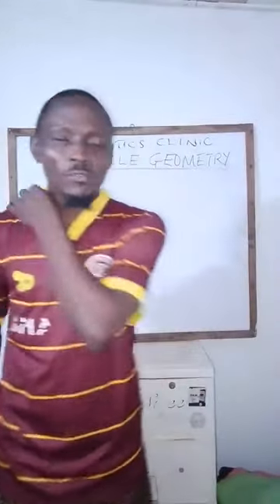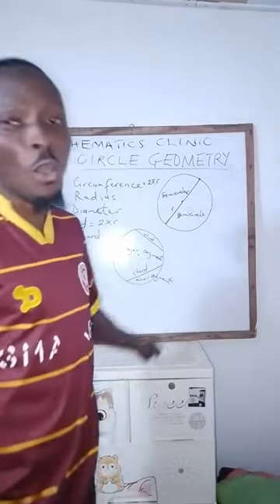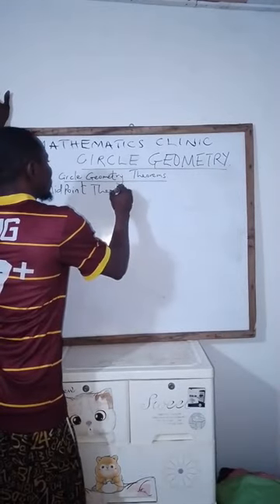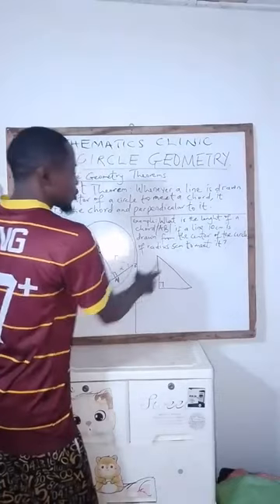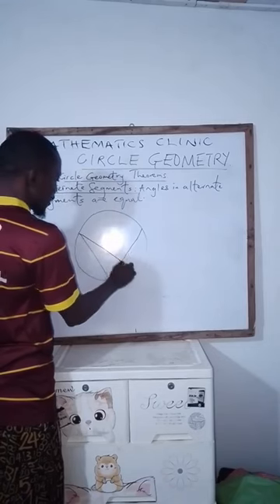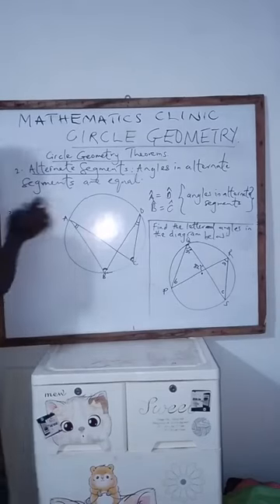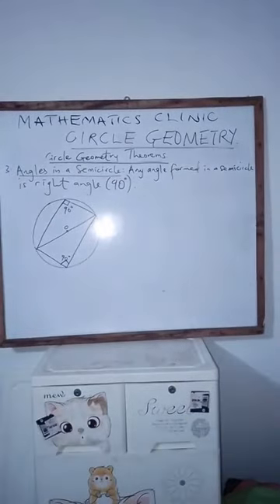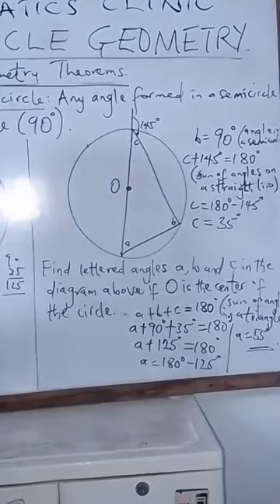CIRCLE GEOMETRY PART 1